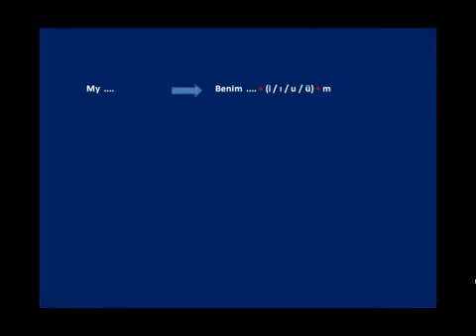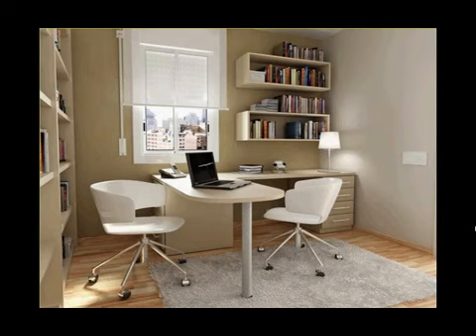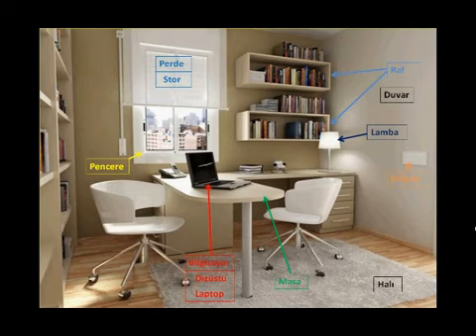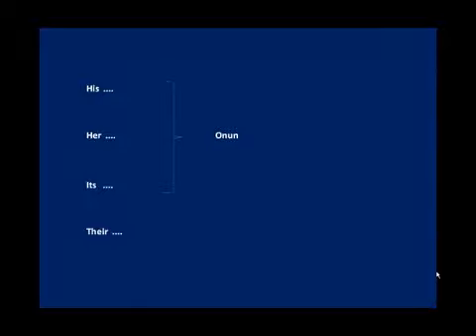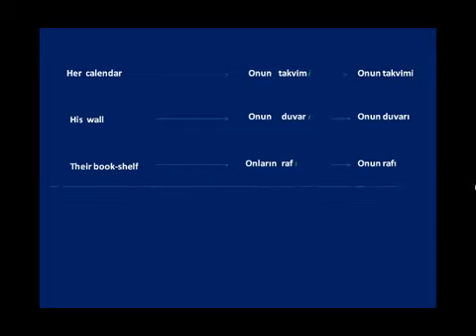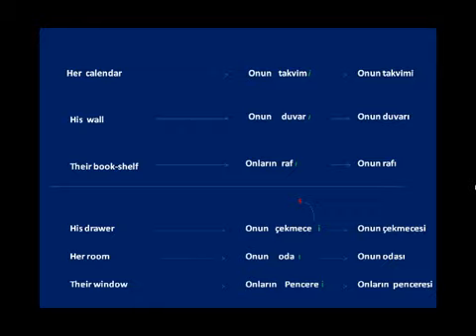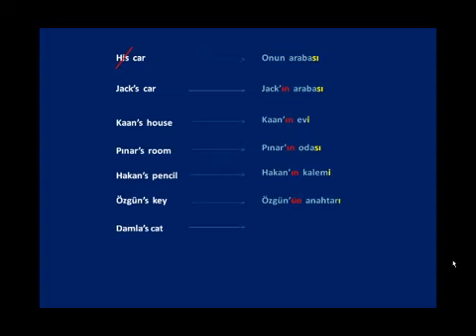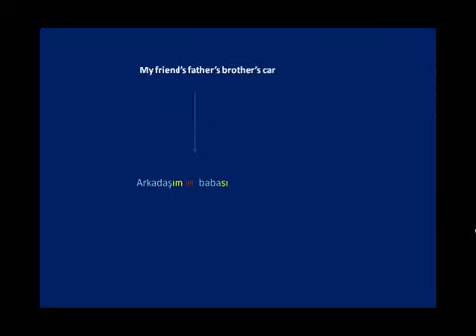Online Turkish Lessons Lesson # 6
Learn Turkish, Online Turkish Lessons